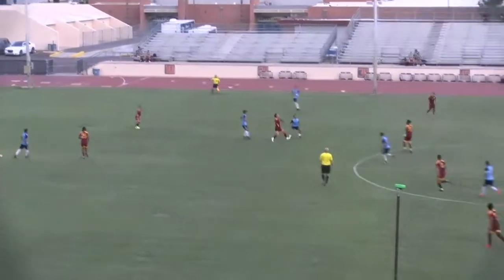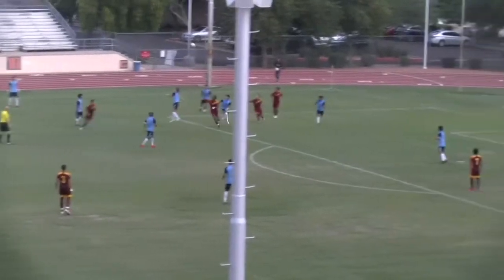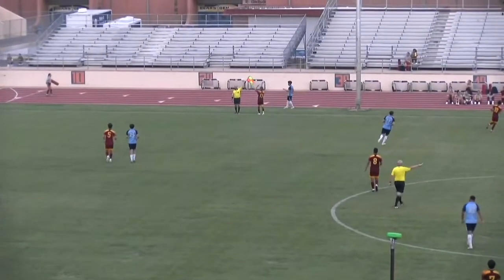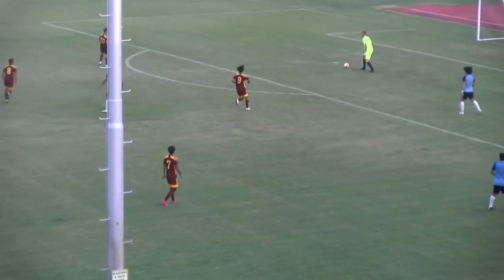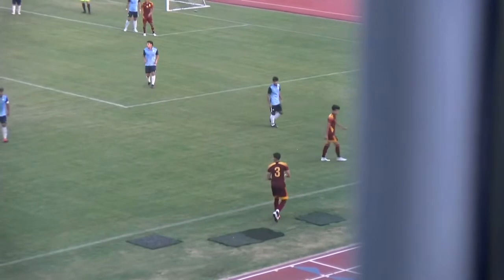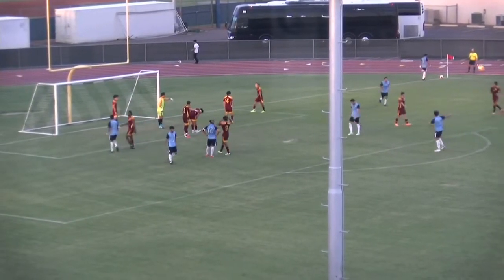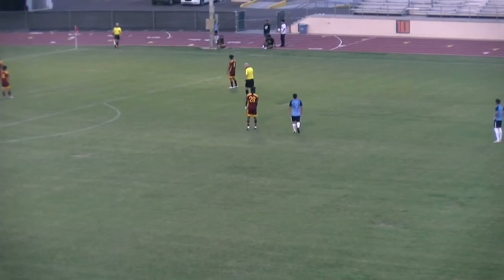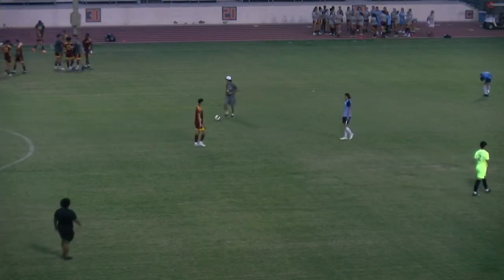2022.9.20 サッカー 後半戦 AWC 3-2 いい試合^_^！